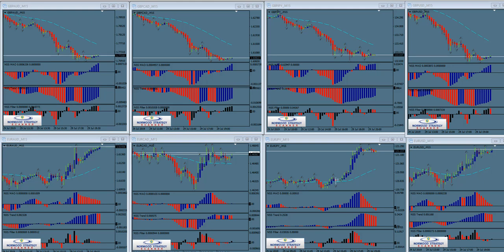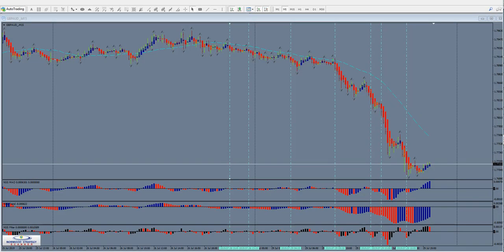Forex Strategies and Secrets: How To Find The Trend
Once you know which way the market is moving you have a greater chance of making A lot of pips.  This video will give you some insight on how to find the trend.